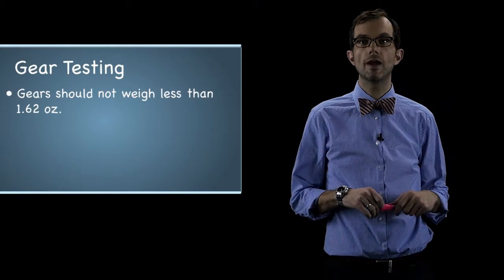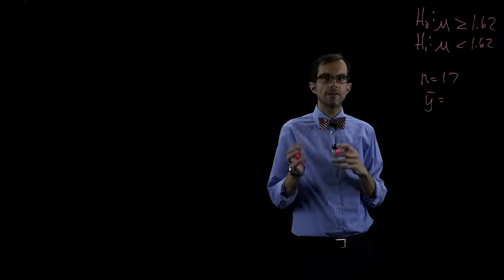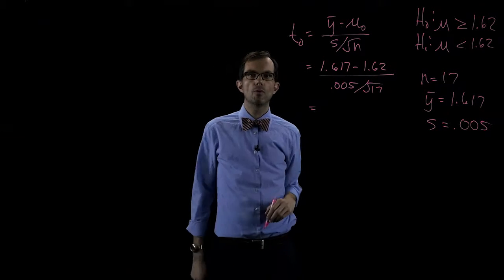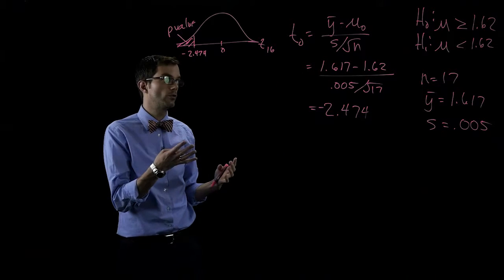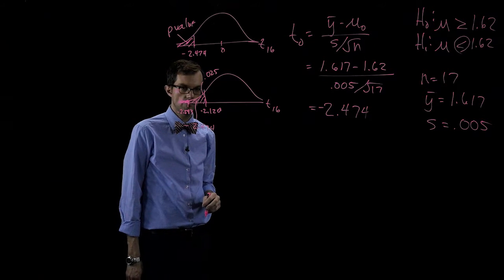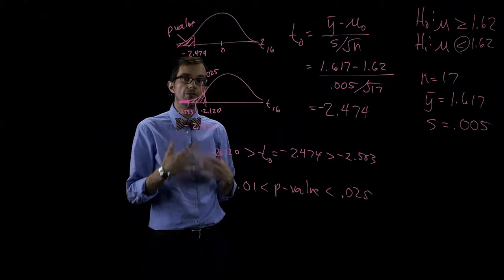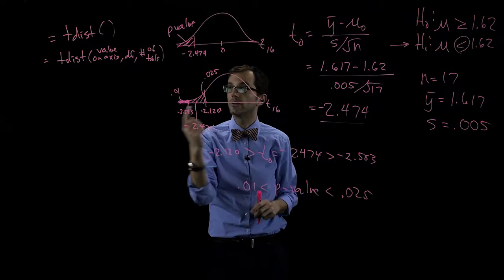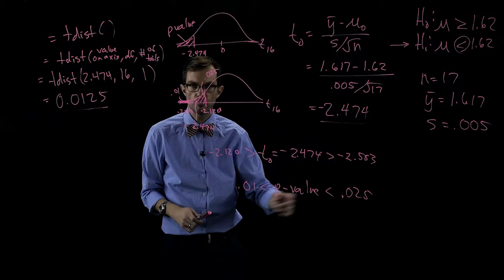7.3.7 B (1)